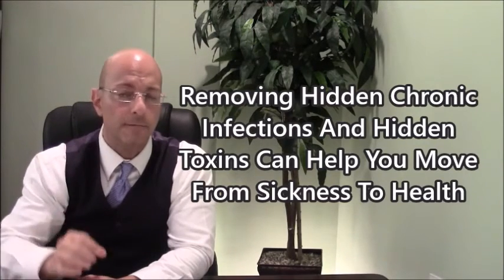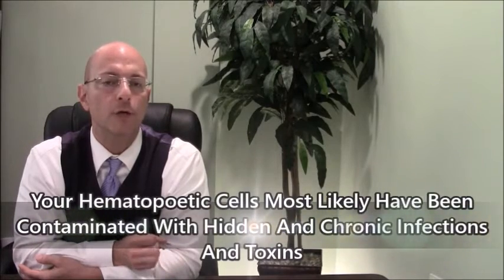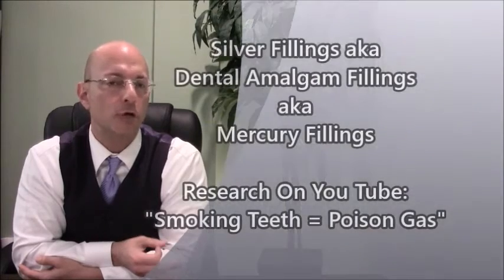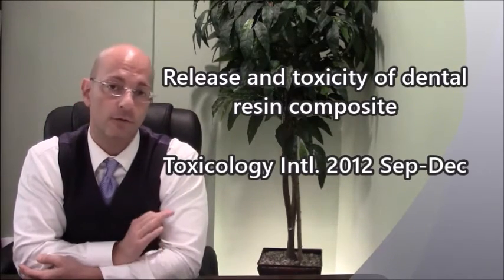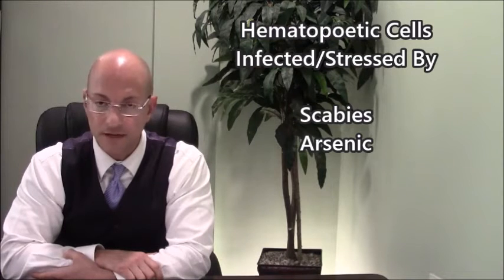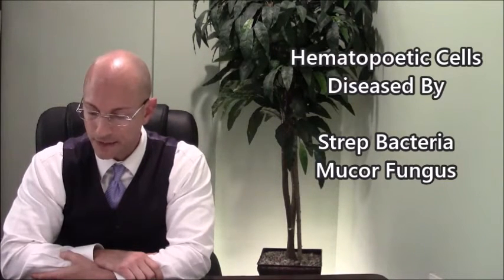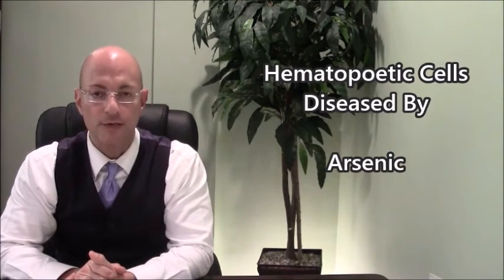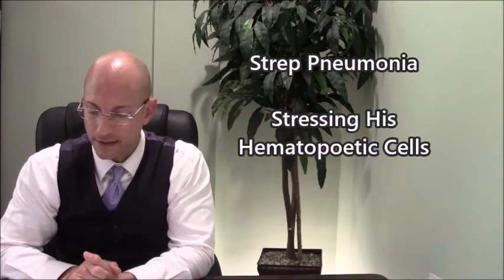Parkinson's Disease | Stem Cells | Have Stem Cells Helped You?